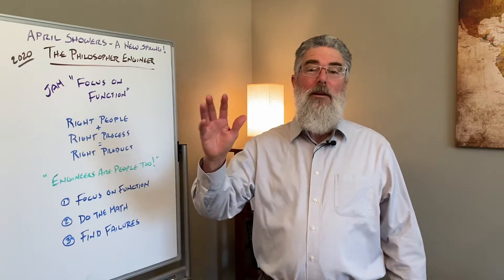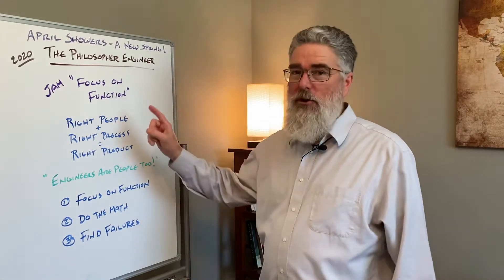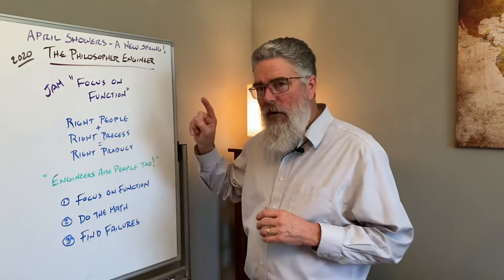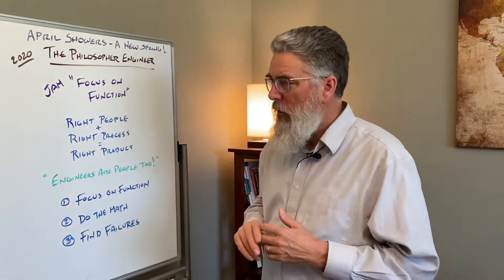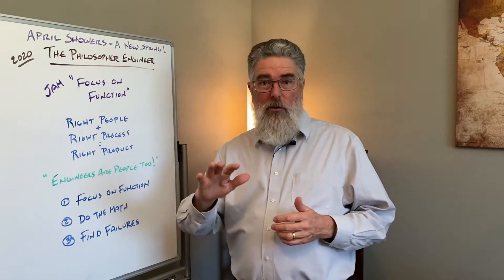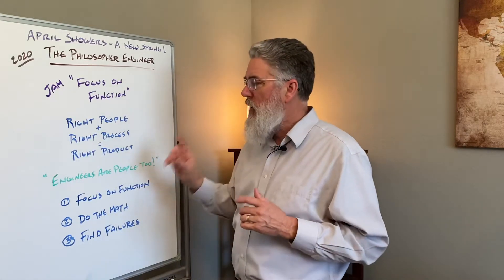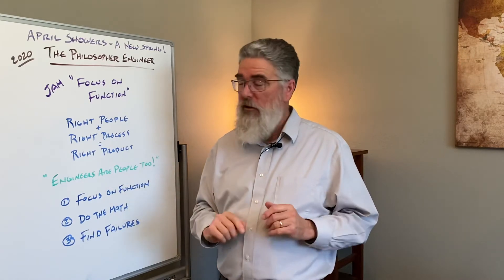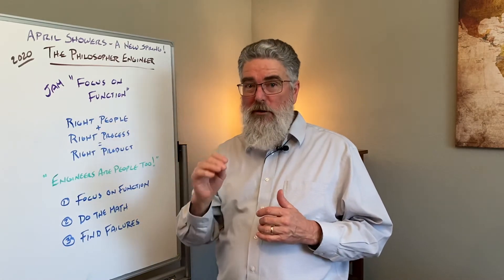TPE-A27 2020 "Focus on Function"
THE PHILOSOPHER ENGINEER
Just a Minute! ...or two with Mike - JAM

This is part of our April 2020 series – "A New Spring!"
Our focus this week is on "Pro-Active Product Development"

The three key elements for best practices:
1. Focus on Function!
2. Do the Math!
3. Find Failures!

The first step is to focus on function, identify every function and define quantitative requirements for each function!
Once you have defined each function, you have to "Do the Math" and make the calculations based on the physics. Just like we did in college ;)
With the amazing computer power we have at the tips of our fingers, this can be done easily with the right assistance where needed. Math first, then simple simulations.

Using "Virtual Models" to evaluate every function and find failure modes in advance will help your team truly understand your technology.
This Proactive Product Development process will help your team make better decisions, accelerate your product development, and improve your product reliability.
This is true! And remember... "Great Products make Great Profits!"

I can show you how! Your Philosopher Engineer, Mike